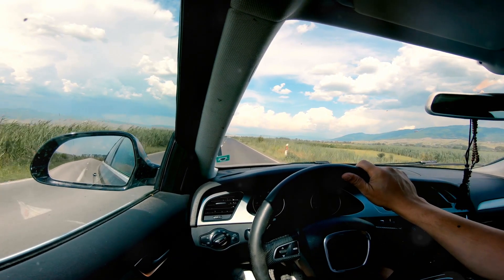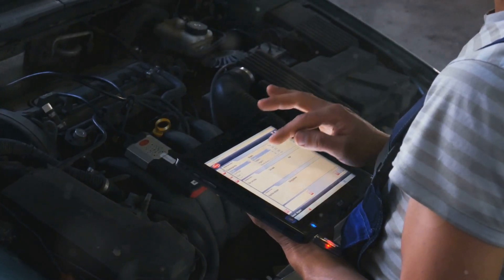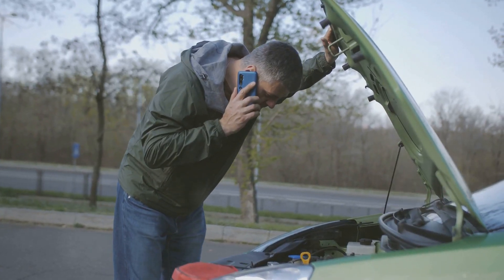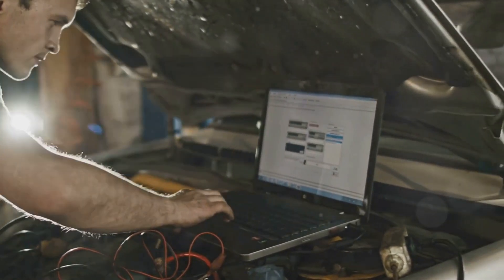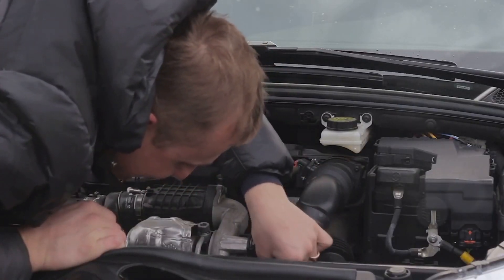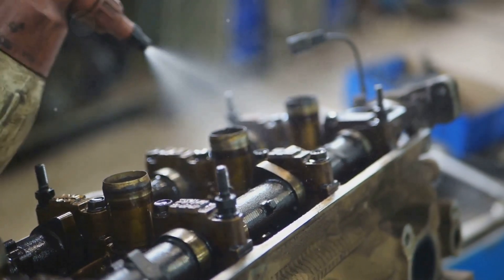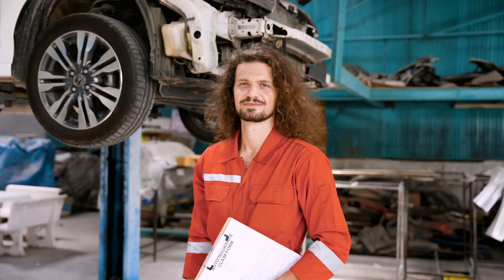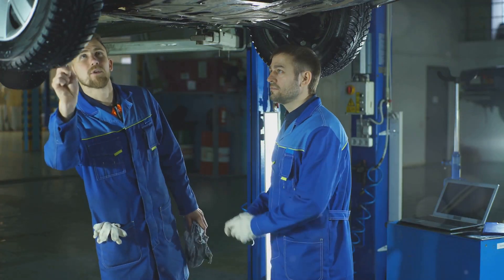HOW TO DIAGNOSE AND FIX ANY CAR WITH A P2101 TROUBLE CODE - FAST AND EASY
In this video, we will be discussing the P2101 trouble code, which is a common issue that can occur in vehicles. This code typically indicates a problem with the throttle actuator control motor circuit, causing the engine to not respond properly to throttle input.

Key points that will be covered in this video include:
- What the P2101 trouble code means and how it can affect your vehicle's performance
- Possible causes of the code, such as a faulty throttle actuator control motor or wiring issues
- How to diagnose and troubleshoot the P2101 code using a scan tool and multimeter
- Steps to take to fix the issue, including replacing the throttle actuator control motor or repairing any damaged wiring

By the end of this video, you will have a better understanding of the P2101 trouble code and how to address it effectively to ensure your vehicle is running smoothly.